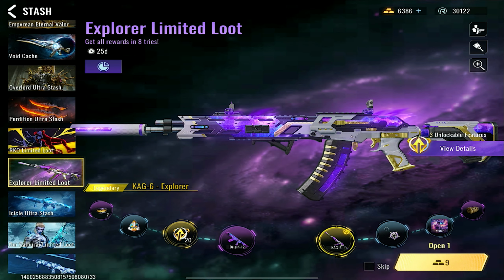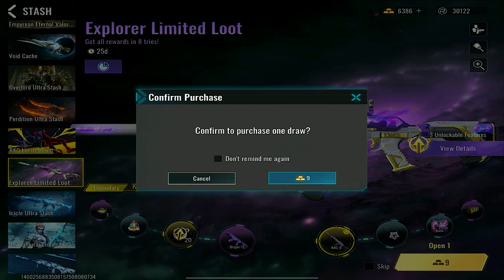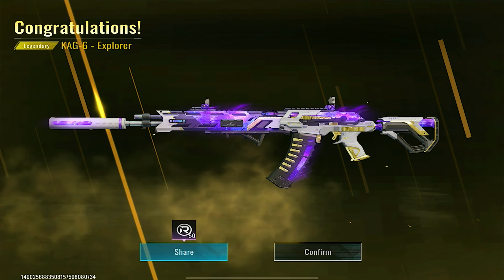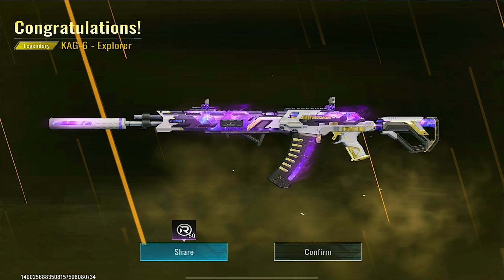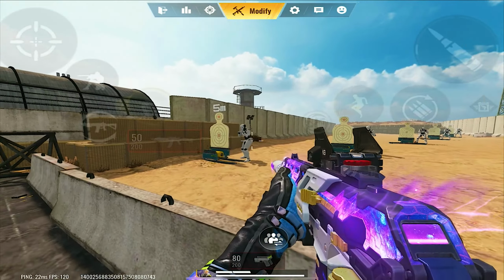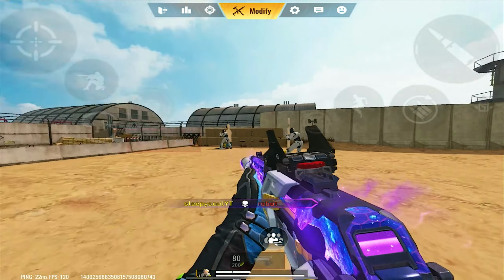NEW KAG-6 EXPLORER MAXED (UNBOXING) | 56 Kills Solo vs Squad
Hey, I'm sleepysoul 👻.
Don’t forget to leave a Sub! Grind for 2k ❤️
Ubisoft Creator Partner

Device: 2022 iPad Pro